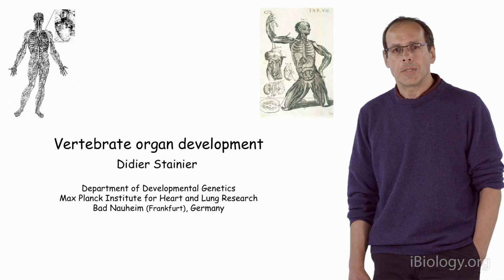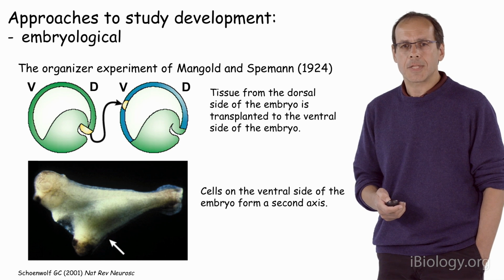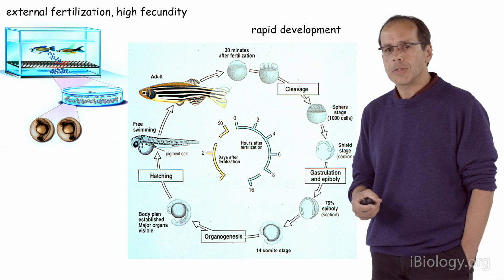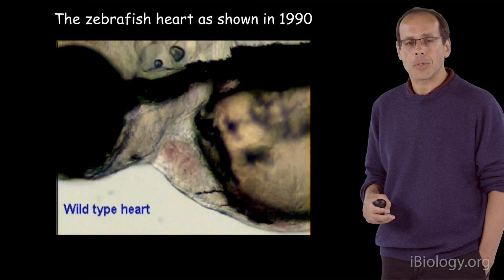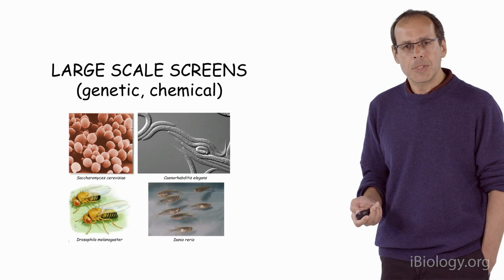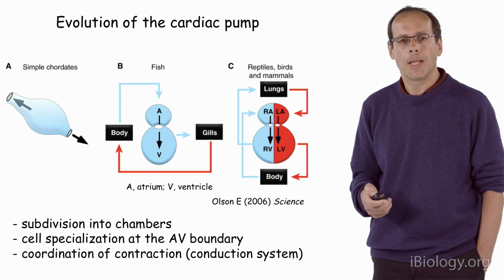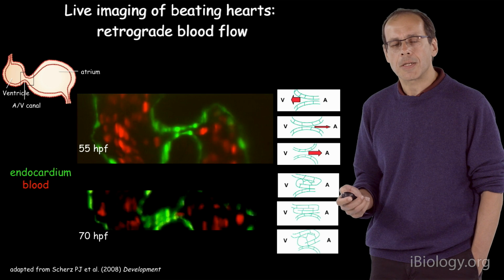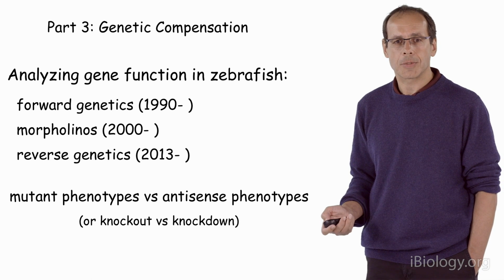Didier Stainier (MPI) 1: Vertebrate Organ Development: The Zebrafish Heart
Part 1: Vertebrate Organ Development: The Zebrafish Heart: Zebrafish heart development requires the orchestration of cell proliferation, differentiation, and movement. How is this complex process regulated?

Part 2: Cardiac Trabeculation: Trabeculae are muscular ridges that form in the heart ventricle and allow it to pump more forcefully.  What controls the localization and development of these structures?

Part 3: Genetic Compensation: Stainier explains why gene mutation via antisense oligos may result in a more severe phenotype than mutation via CRISPR-Cas9 or other gene editing tools.

Talk Overview:
How does a fertilized egg develop into a complex multicellular organism such as a fly, mouse or human?  During zebrafish heart development, for example, cells must proliferate, differentiate, move and come together to form a complex organ.  Didier Stainier explains that zebrafish are an excellent model organism in which to address this question because their eggs are externally fertilized, they produce many offspring and the embryos and larvae are translucent.  In addition, specific cells can be fluorescently labelled making it easier to image organ development in live fish.  Taking advantage of these characteristics, Stainier and his colleagues performed large forward genetic screens to look for mutants in zebrafish heart development. Their findings provide insight into the evolution and development of the vertebrate heart.

In his second lecture, Stainier describes work from his lab investigating the formation of trabeculae in zebrafish hearts.  Trabeculae are multicellular protrusions into the lumen of the ventricle that allow the heart to increase in muscle mass and thus pump more forcefully.  Interestingly, trabeculae form only in the ventricle, not in the atrium, and only on the outer curvature of the ventricular lumen.  For trabeculae to form, cardiomyocytes must delaminate from the outer layer of muscle cells and proliferate in the lumen.  Stainier discusses how his lab identified factors regulating this process including the important roles of blood flow and contractility.

Gene function in zebrafish has been investigated by 1) randomly mutagenizing the genome, 2) knocking down genes with antisense oligos or 3) more recently, by specifically mutating a gene of interest with gene editing tools.  Interestingly, phenotypes obtained by antisense knockdown are often more severe or different than those obtained by gene knockout.  In his last lecture, Stainier presents work from his lab that compares knockdown vs knockout of the egfl7 gene in zebrafish (causing severe vs mild vascular defects) and asks why this difference in phenotypes occurs.  He walks us through the experiments which show that in the case of egfl7, and numerous other genes, gene knockout effects are compensated by upregulated transcription of paralogous or related genes.  This finding raises many questions about how this phenomenon occurs and Stainier’s group continues to investigate this and related questions.

Speaker Biography:
Dr. Didier Stainier is a Director (Principal Investigator) in the Department of Developmental Genetics at the Max Planck Institute for Heart and Lung Research (MPI-HLR), in Bad Nauheim, Germany.  His lab uses the zebrafish as a model to study development of the cardiovascular system and pancreas, and the mouse as a model for lung development.  Prior to moving to the MPI-HLR, Stainier was Professor of Biochemistry and Biophysics at the University of California, San Francisco from 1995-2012.

Stainier received his PhD in Biochemistry and Molecular Biology from Harvard University where he worked in Wally Gilbert’s lab.  As a post-doctoral fellow, Stainier moved to Mark Fishman’s lab at Massachusetts General Hospital where he initiated the studies on zebrafish cardiovascular development and function.  Stainier was one of many scientists in Boston and Tübingen who carried out a huge screen for zebrafish mutants in early development and organogenesis.  The screen was published in Development in 1996 and remains a useful resource to this day for labs studying fish.  Stainier has since published over 200 papers on zebrafish development.